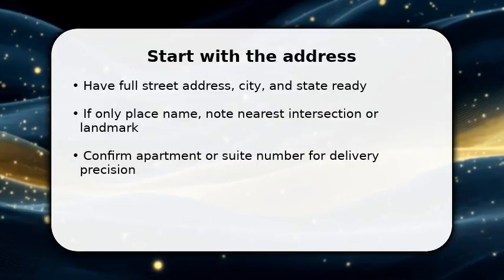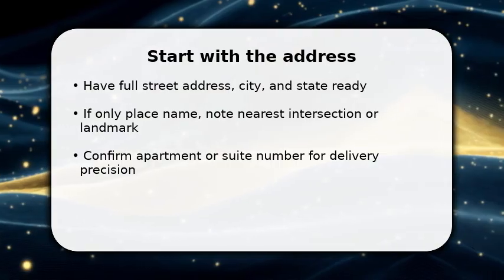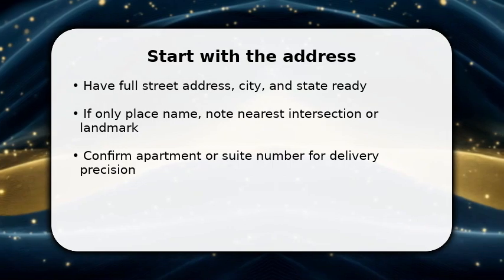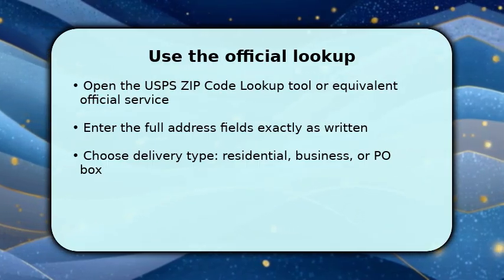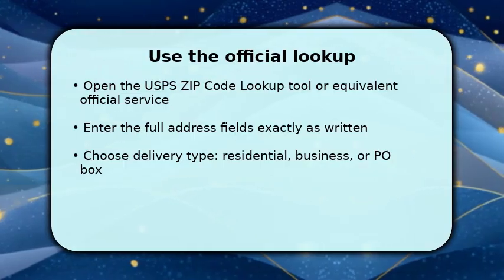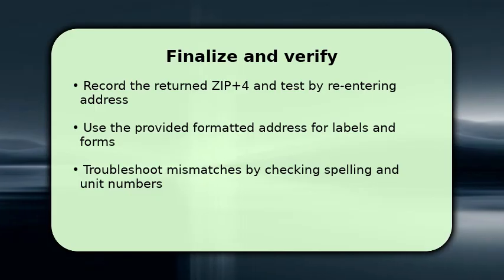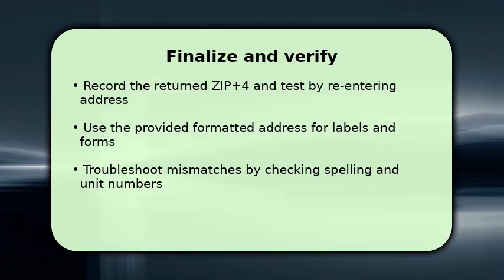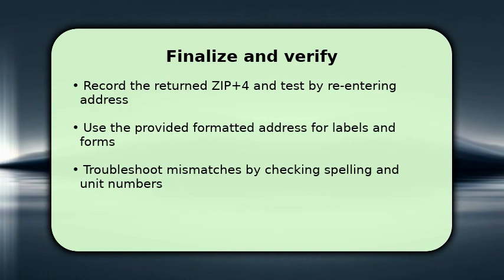How to Search Zip Code (only Way)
How to Search Zip Code (only Way) | 🔒 Surfshark VPN Deal — Stay private and secure. $1.99/mo + 3 Months Free ▸

Discover the most efficient methods for finding your zip code, essential tips and tricks to simplify this common task. Learn about various tools available online that can help you quickly identify or input your postal address details.

find my zip code, zip code lookup tool, postal address information, how to locate ZIP code, USPS locator service, address and location search engine, quick postal details retrieval, identifying your area code